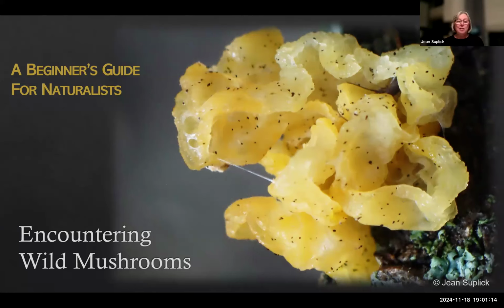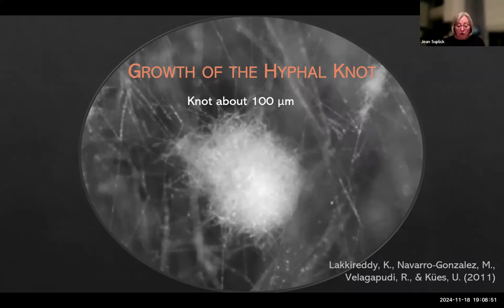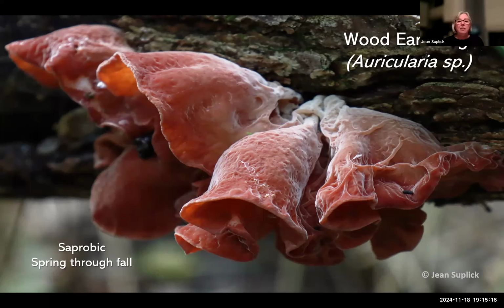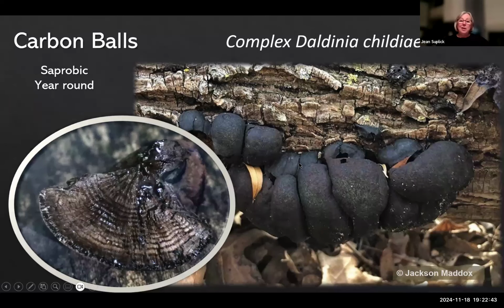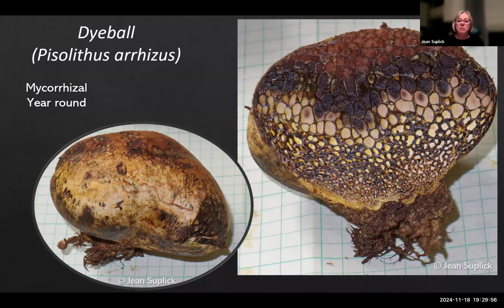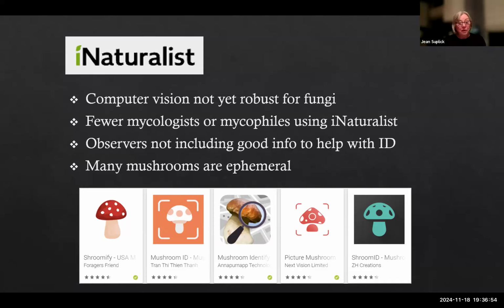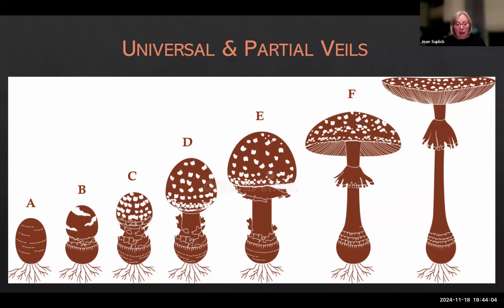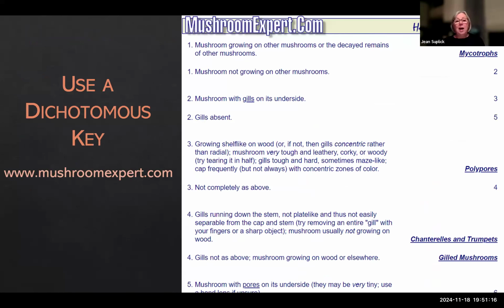Blackland Prairie Chapter Deep Dive Mushrooms 101 with Jean Suplick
Join us as Jean Suplick shares how she traveled that path and what she learned along the way to becoming a Texas Master Naturalist. She will discuss what kind of mushrooms to expect in our area and when, what to know about mushroom identification, tools for the field, and helpful resources.

Topic: A Beginner’s Guide to Encountering the Wild World of Mushrooms

Speaker: Jean Suplick has been a Texas Master Naturalist, Blackland Prairie Chapter since 2017. Her inveterate inquisitiveness about all things wild led to a journey of exploration into our local mushrooms.